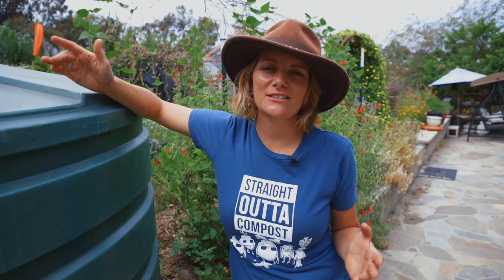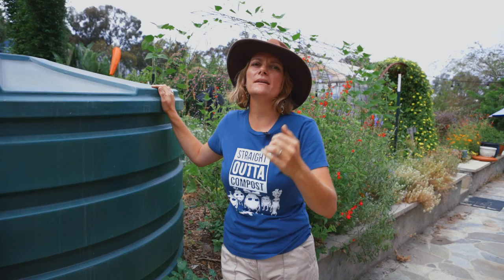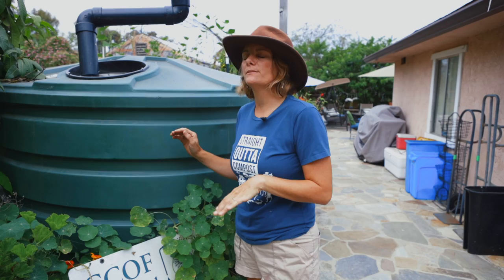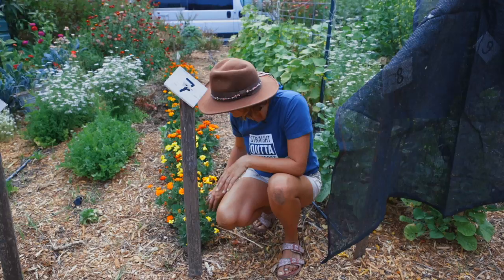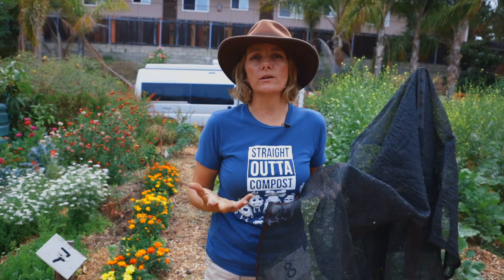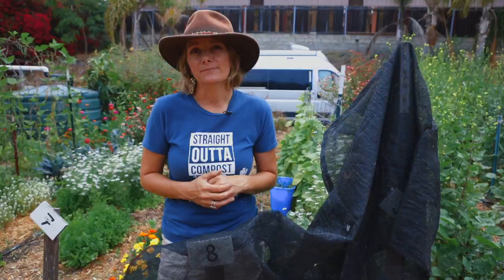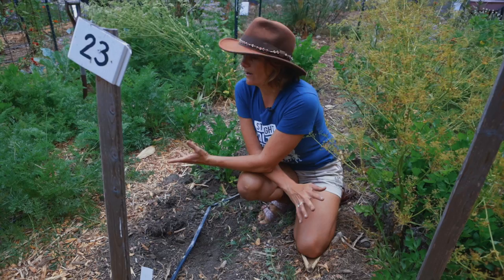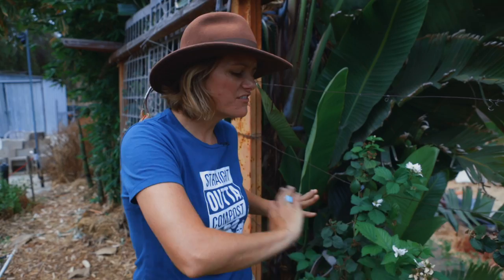4 Things I Do In My Garden To Combat Drought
Gardening is so great because it's fun to learn and so exciting to grow your own food. It's both relaxing and a lot of hard work. It also teaches us a lot about respecting the natural world and how we can do our part to help the plant. A big part of that is being water-wise, especially as a seed producer here in the Southwestern part of the United States. I want to share some tips & info about gardening in a semi-arid environment and during drought seasons.

0:35 Intro & Water Capture Systems

There's so much to talk about when it comes to this topic, but I'm going to focus on a few key areas. Let's start with talking about saving money on your water bill by utilizing a rain capture system. I have a couple of other videos that talk more about my system here too:

I'm standing next to one of our rain barrels, and we have several cisterns around the property. Even though we haven't had rain in months, there's still some water in here. Rainwater (although recent studies show it's getting poisoned) is excellent for your plants because it hasn't been treated. So we capture free water off of the roof AND it's better quality than what comes out of the hose.

San Diego usually only gets about 10 inches of rain per year. So does this even make sense for gardeners here? It absolutely does for us, and it just might for you too. Our roof is about 1,200 square feet. That means this 800-gallon tank can fill up in minutes!

4:45 Mulch

You've heard me say it before, and I will say it again. Use mulch in your garden! I've used truckloads and truckloads of it, and I will keep using it.

It protects your soil from the sun and wind. It also holds in moisture and moderates temperatures which is key to having healthy soil that's full of life. Plus, it helps suppress weeds and makes them easier to pull.

When we moved to this property, it just had dirt. It was dead and dry. By adding moisture, plants, and mulch, our soil quality has completely transformed. I've talked about this a lot, so I won't say too much more about it. I think you get the point :)

7:56 Reduce Evaporation

This is something that mulch helps with a lot, but you can further help reduce evaporation from both the soil as well as your plants with shade cloth.

Shade cloth comes rated in different percentages of how much sunlight gets filtered out. That's what makes it very different from just putting your plants under a patio or under awning cloth. Knowing how to use it, though, is just as important.

First, you don't want to use shade cloth that's more than 40 or 50%. Reducing the UV rays by too much is going to starve your plants of the sunlight that they need to photosynthesize and grow. You'll end up with stunted plants.

We use shade cloth during the hottest parts of the year and for plants that are more sensitive to wilting or things like sun-scald. We also use it for protecting seedlings!

10:33 Irrigation

Going back to the topic of water, irrigation is essential for all gardeners, especially in hotter climates. I've tried hand watering parts of my garden before, and it takes hours every week, I would sometimes miss a day, or I would remember in the hottest part of the day.

Investing in infrastructure like irrigation is going to save you tons of time in the long run. It allows you to set up and easily control how much water the different parts of your garden are getting, what time you water, what days, and for how long.

There are a lot of systems to choose from and ways to set it up for your garden. I recommend some kind of drip system so you get water right at the soil level and near your plants. We water early in the morning, and we water only where plants are growing (otherwise, weeds will start to take over).

14:46 Recap

Gardening in a drought is totally possible. Make the most of natural resources by capturing rain water, mulching, using shade cloth, and irrigating.